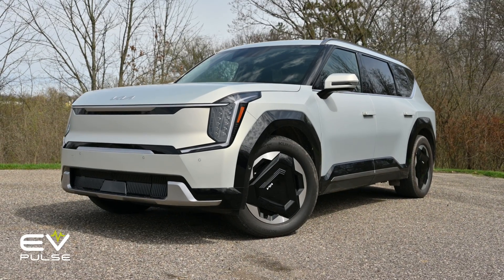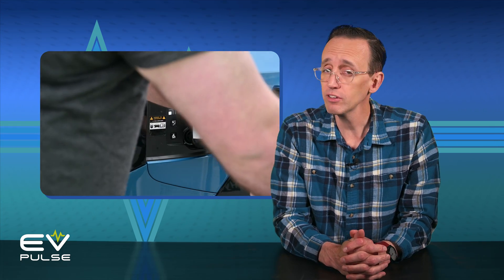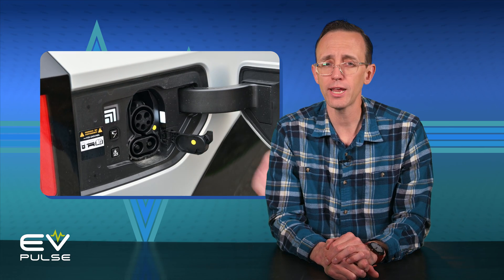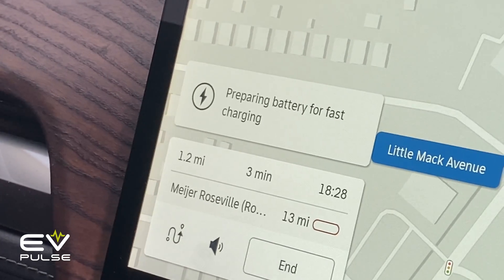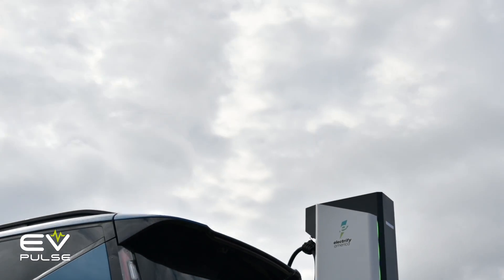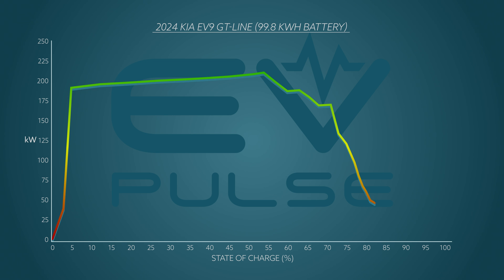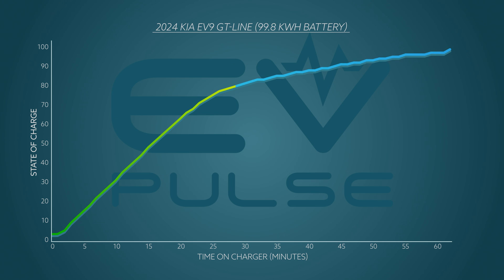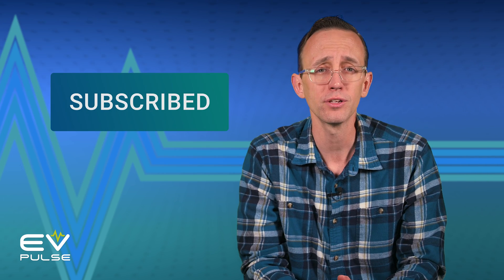Testing Kia EV9's SLOWER Charging BIG Battery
The biggest battery in the 2024 Kia EV9 has a caveat: it charges slower than other E-GMP vehicles. In this Charging Challenge test, we'll see how long you'll be waiting at charging stops during long family road trips. It's one of the few non-luxury three-row EVs available in the U.S., and this electric SUV offers superb performance both on road. So we hope charging speed doesn't hobble an otherwise fantastic electric car!

⏱️ Chapters
0:00 Introduction
0:23 What are E-GMP vehicles?
1:04 Battery Sizes
2:22 How we Test DC Fast Charging
3:47 Off to the Races
4:56 10 to 80 vs. the Last 20
6:02 Conclusions